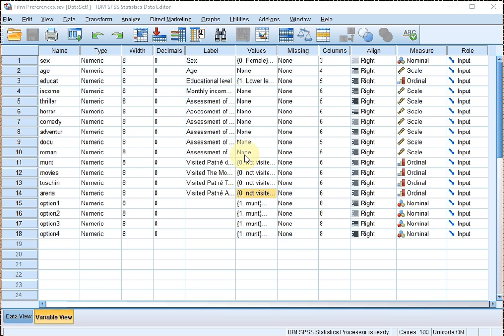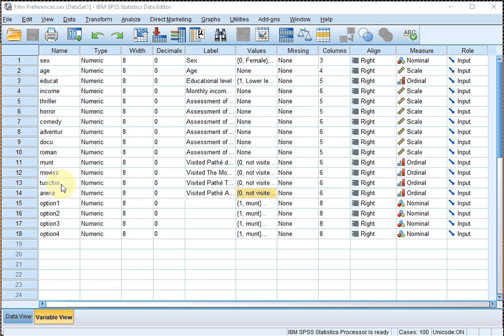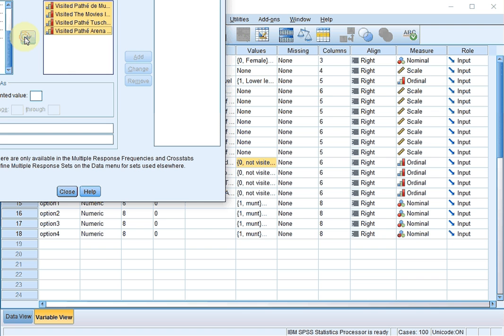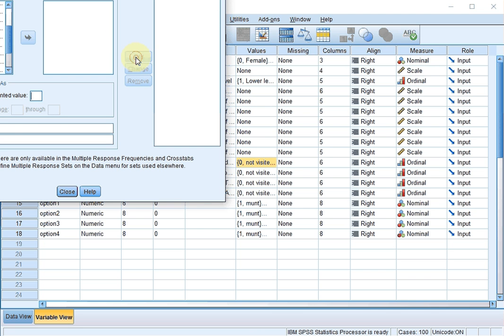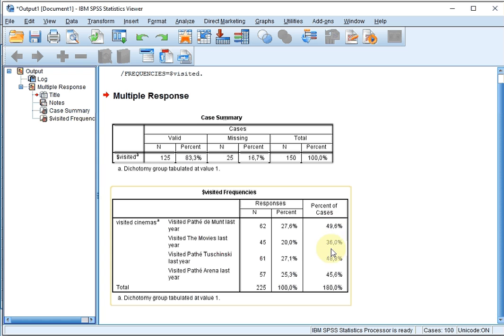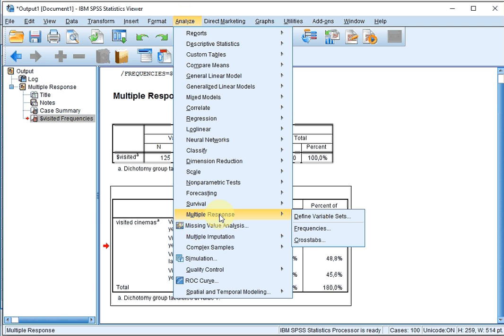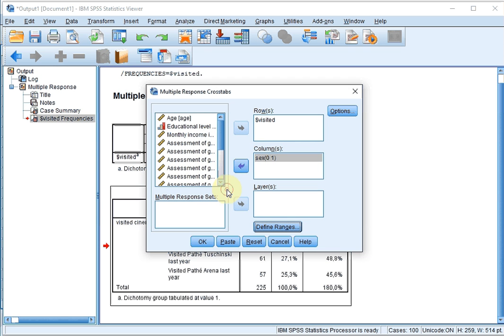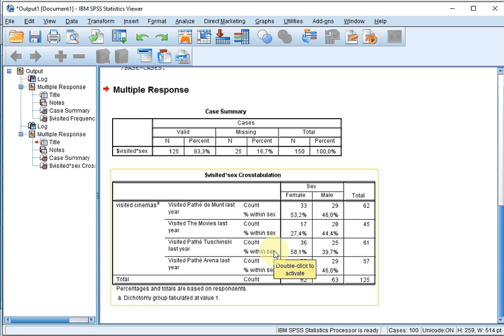SPSS Tables - Frequency or Cross table of a Multiple Answers question (using Multiple Responses)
Explaining how to generate a frequency table or cross table of a question where multiple answers were allowed. The Multiple Responses option is used in this video. Another video is available that uses the Custom Tables option.